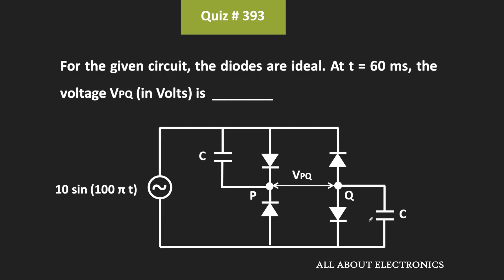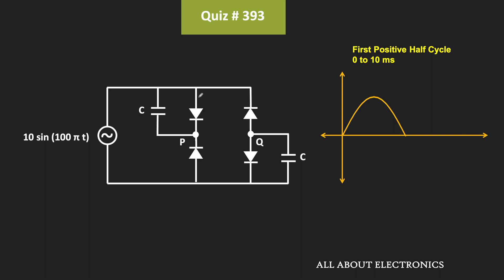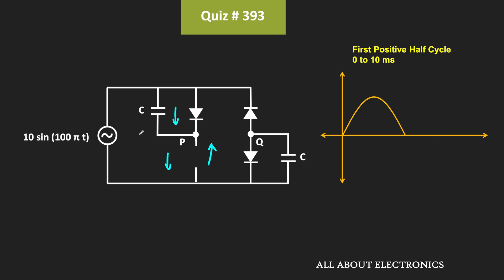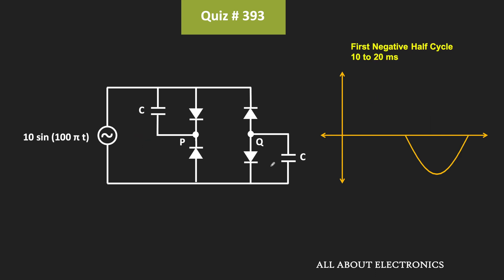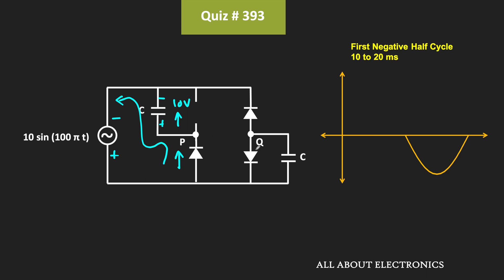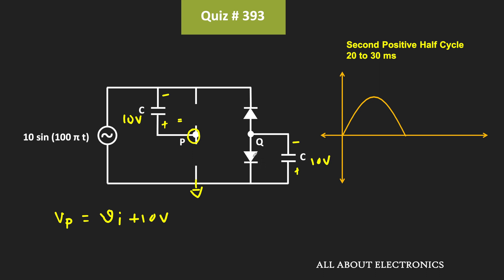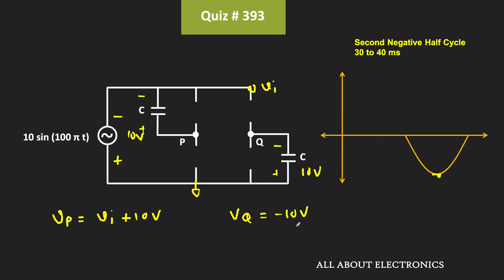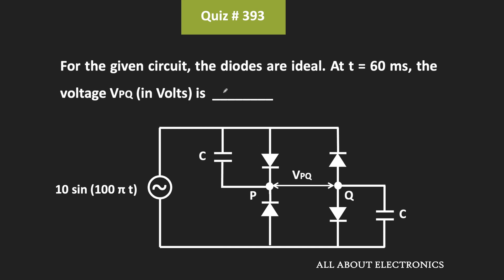Diode Circuit Solved Problem (Analog Electronics) | Quiz # 393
In this video, for the given diode circuit, the voltage Vpq is found at 60 ms.

Subject: Analog Electronics / Basic Electronics